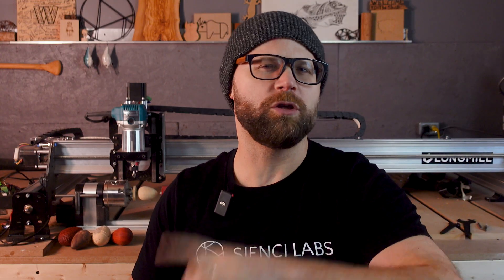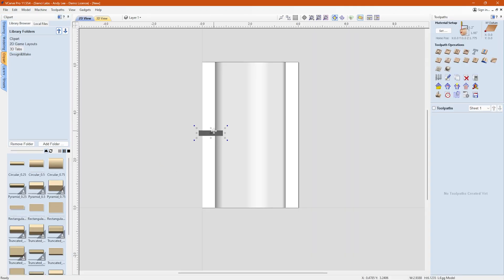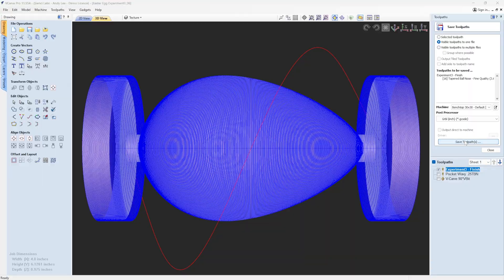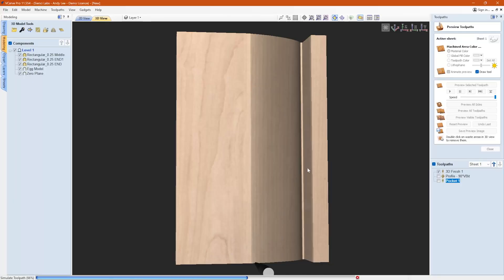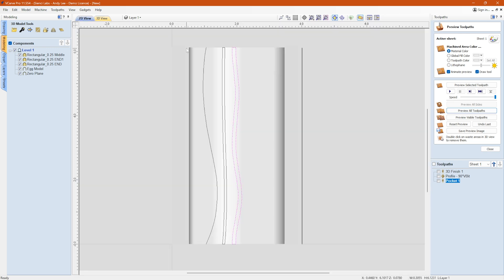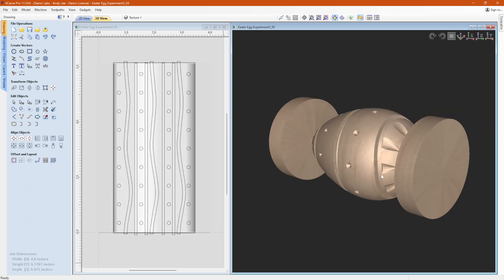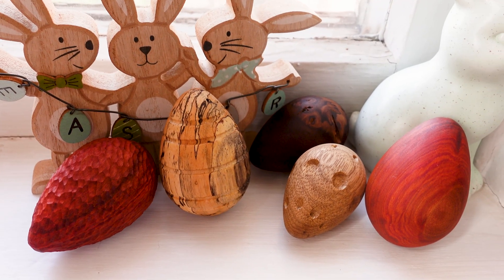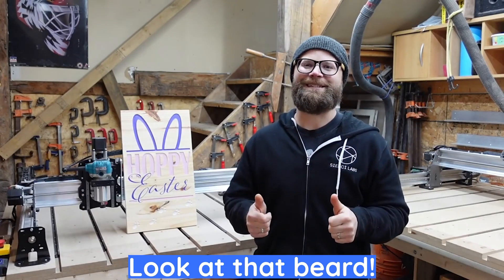Easy DIY: 3D Wooden Easter Egg Figurines | CNC Tutorial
Get ready for an egg-ceptional tutorial! Join Scott as he walks us through crafting stunning 3D wooden egg figurines using the Vortex Rotary Axis and LongMill CNC —ideal for enhancing your Easter decor lineup.

Product Links:
Vortex Rotary Axis:

Bits used:
Sienci ¼” Tapered Ball Nose

Chapters:

00:22 - Let’s Carve Wooden Eggs
00:50 - Vortex Time
01:10 - How’d I Do It?
01:50 - What Bits and Toolpaths?
02:39 - Rotary Surfacing
03:18 - One of These Things Is Not Like the Other
03:36 - Wrap it Up

Materials used:
2” x 2” x 3-4” Bloodwood, spalted maple, walnut and black limba

▸ Softwares
gSender l Sienci Labs

▸ Resources